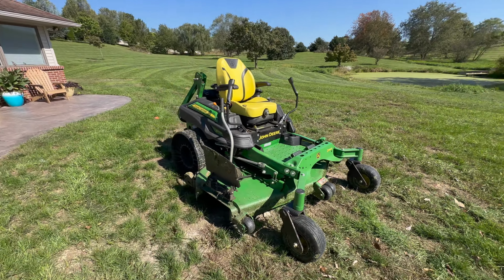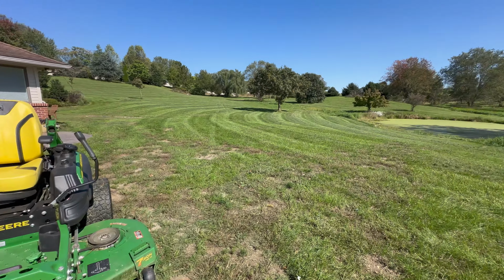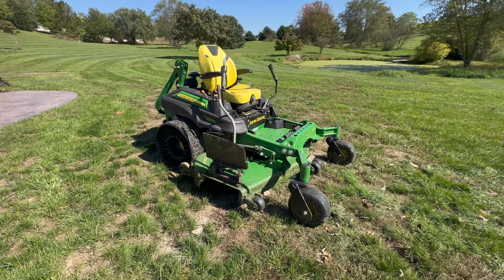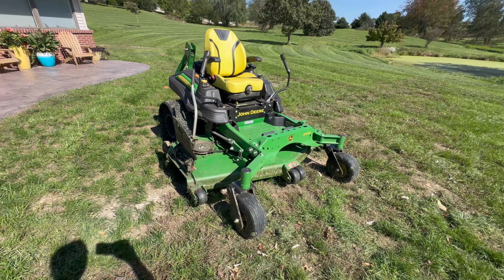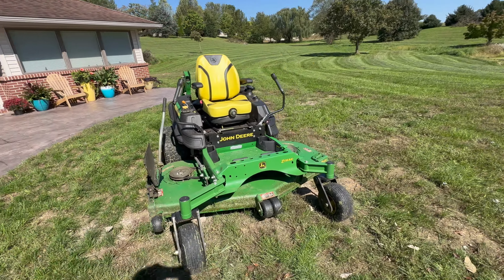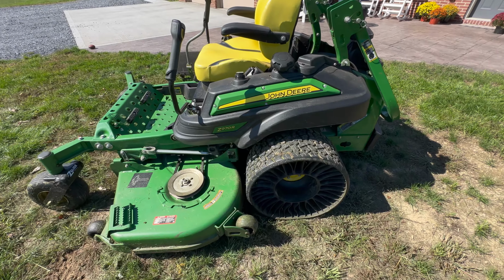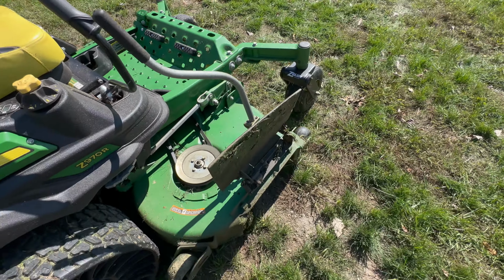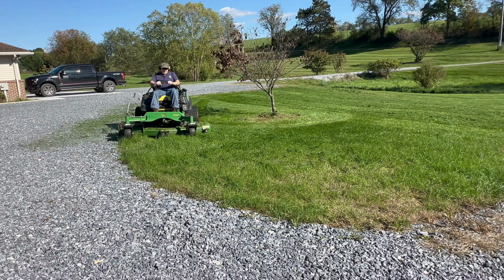John Deere Z970R Zero Turn Laying Stripes and Tractor Work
John Deere Z970R mowing Grass and Kubota LX2610 with a Grapple mowing cement blocks.